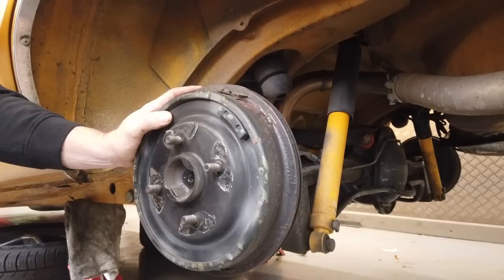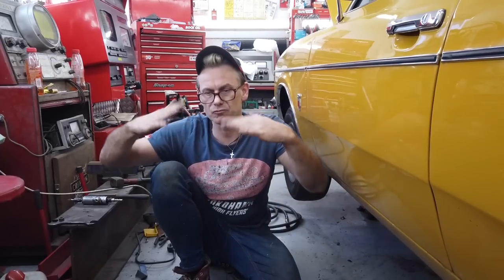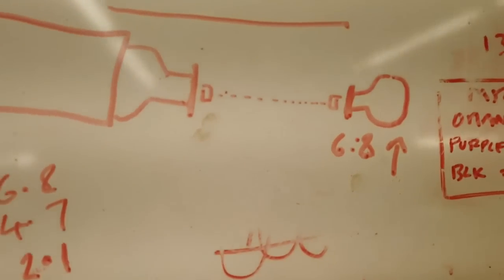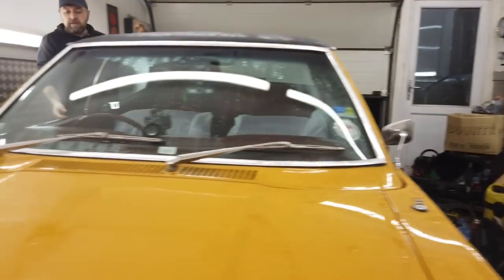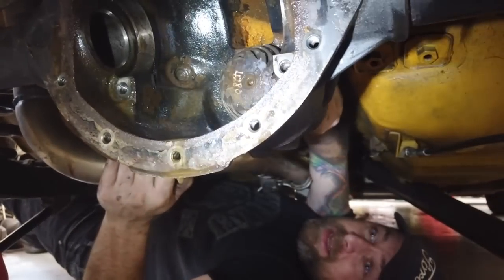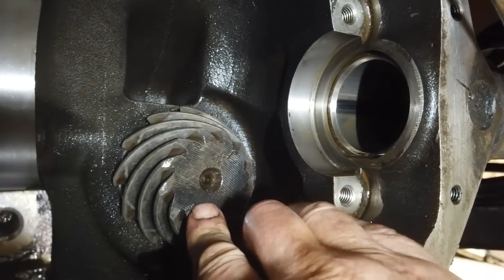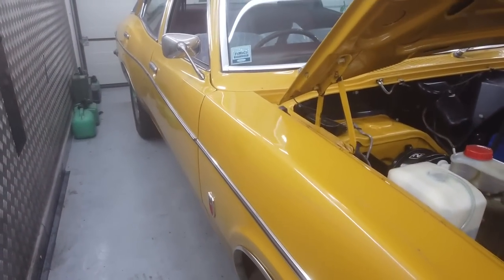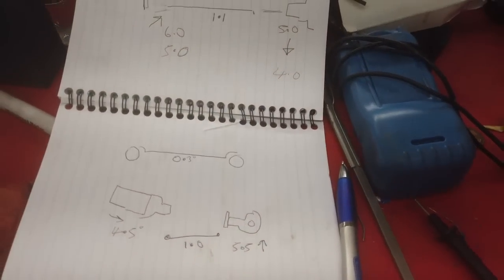Cortina Mk3 axle swap - New axle fitted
In this video we swap out a noisy axle on RUBY (Mk3 GXL Auto)for a re-con unit. Axle and UJ alignment is essential to avoid prop vibration. We found a surprise when opening the reconditioned axle though. watch and enjoy.